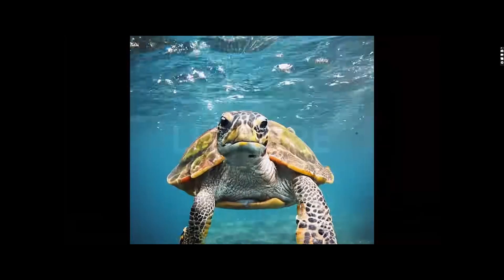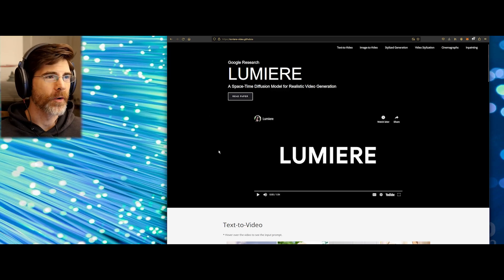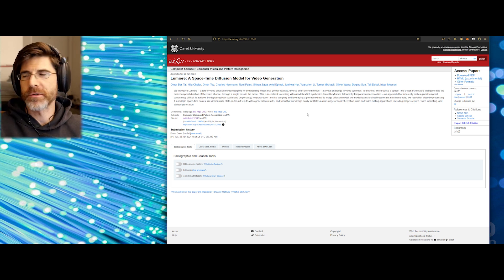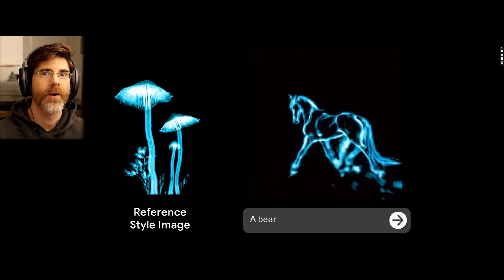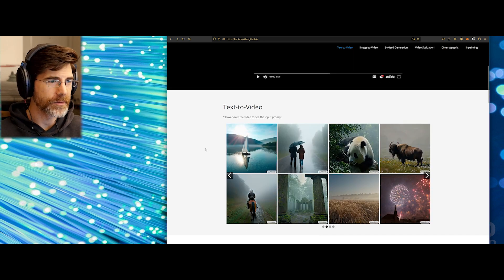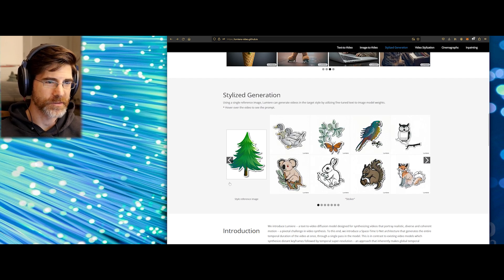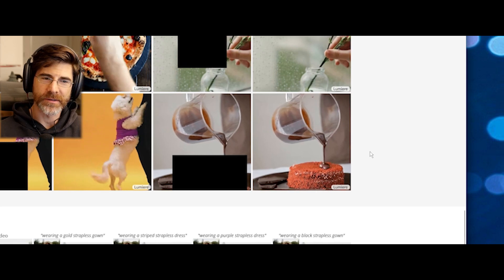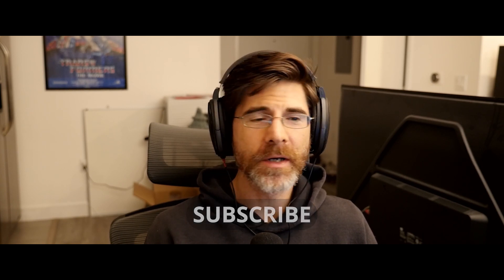Is This REAL or AI? Is Google's Lumiere the Future of Video Editing?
Discover Google's Lumiere, the new AI-powered video editing tool that blurs the lines between real and AI-generated content. With Gen AI technology, Lumiere has the potential to revolutionize video editing and content creation. Watch this video to learn more about the future of video editing and how you can incorporate Lumiere into your projects.

00:00 - Intro
02:25 - Research paper
04:09 - Reaction to Lumiere Video
06:03 - Thoughts on Lumiere for professional video editors
11:13 - Final thoughts and conclusion